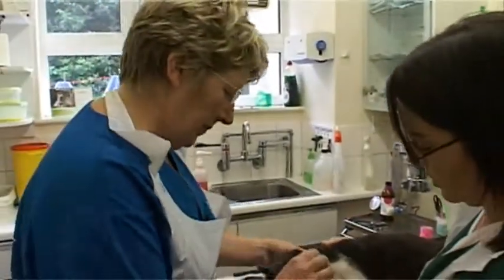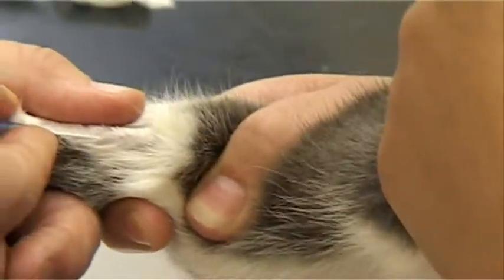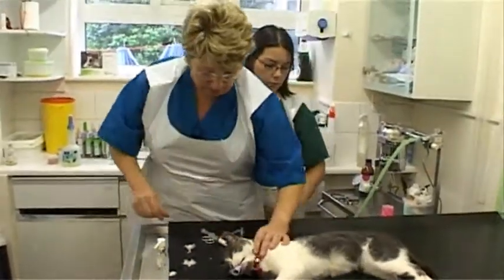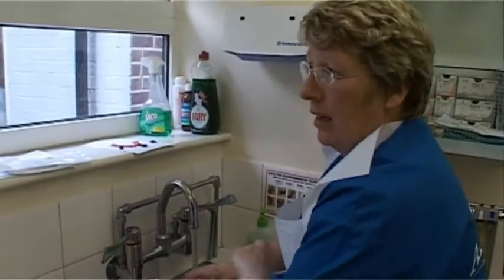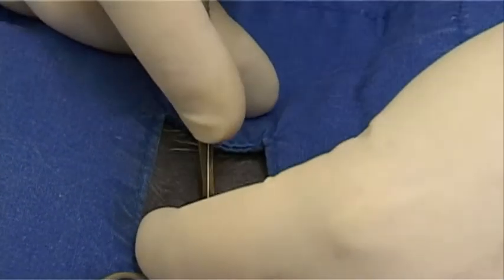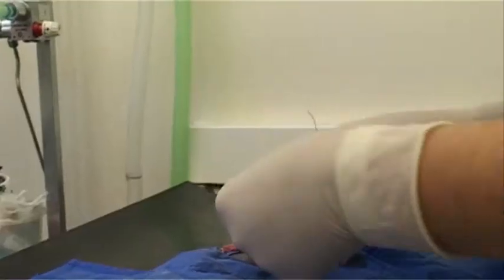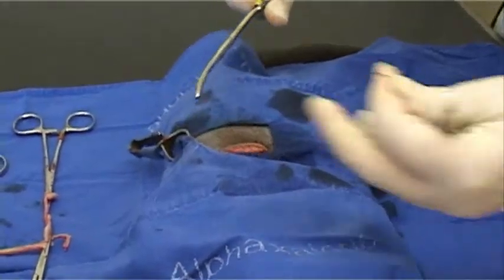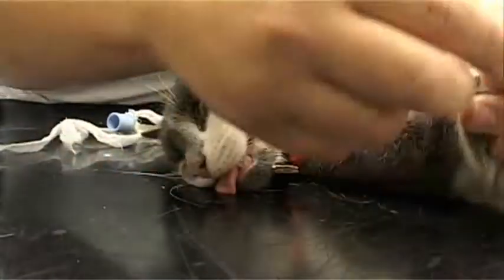Macy's operation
I filmed a cat being spayed